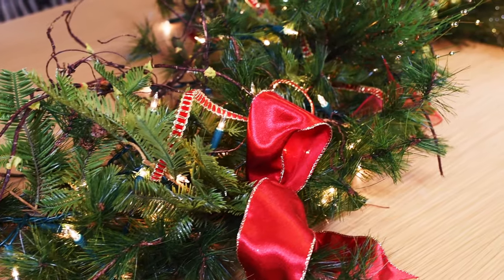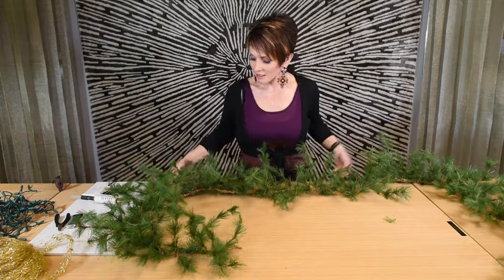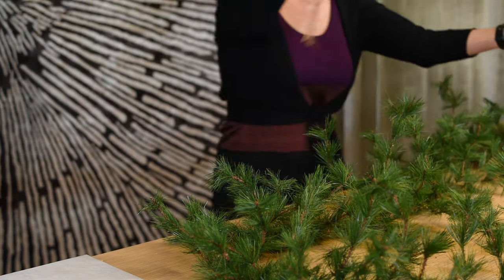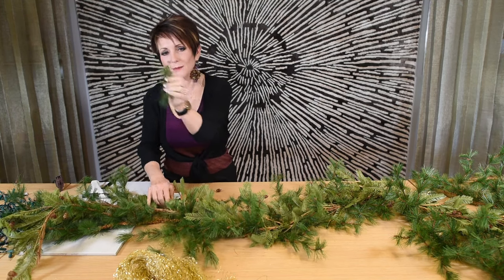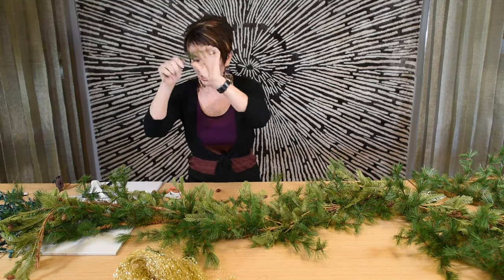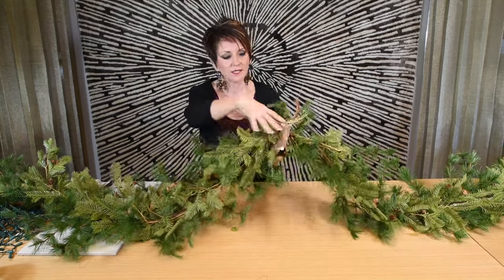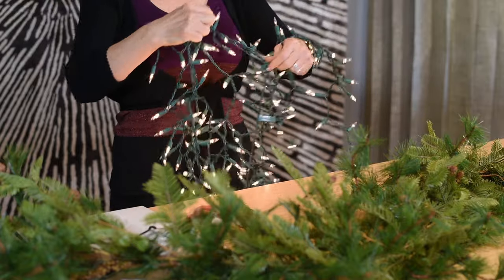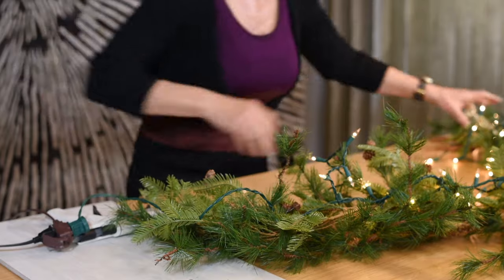Christmas Decorations | Christmas Garland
Christmas Decorations, Christmas Decorating Ideas, How to decorate a Christmas Garland.
Interior Designer Rebecca Robeson demonstrates how to make a beautiful Garland you can use no your staircase, fireplace mantle, over a doorway or to place as a centerpiece or on a shelf in your home. Starting with a basic pre-made garland Rebecca shows you how to light it, add ribbons and bows and place Christmas balls, ornaments and embellishments to make your garland a one of a kind decoration in your home..
Watch more Robeson Deign Christmas Decorating videos including how to make a Sparkle ball, How to light your Christmas tree, How to add ribbons, bows, garlands, spinners, hand snowflakes, how to make an inverted Christmas Tree Chandelier, Wrap a beautiful Christmas present and how to store and organize your decorations afar the holidays!
Christmas Decorations, Christmas Decorating, Sparkle ball Tutorial, plastic Solo cup sparkle ball.
Add this project to your Christmas Decorating for Christmas 2014 and add a huge bling to your Christmas decor.

Solo cup light fixture, solo cup chandelier, DIY Christmas decorations by Rebecca Robeson,
Christmas Decorating ideas, Christmas Decorations, Christmas decorating tutorial, DIY Christmas decorating ideas, DIY Christmas Decorations.

Watch other Robeson Design Playlists for Christmas Decorating Ideas!